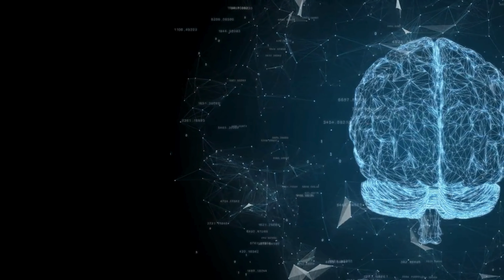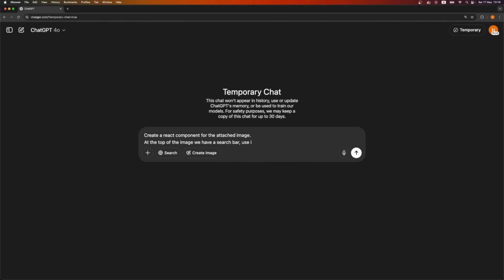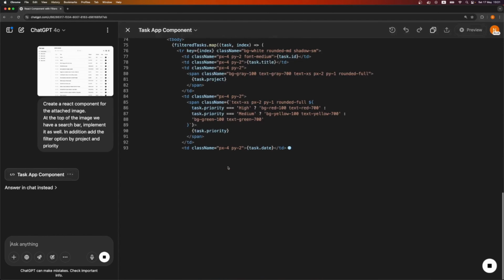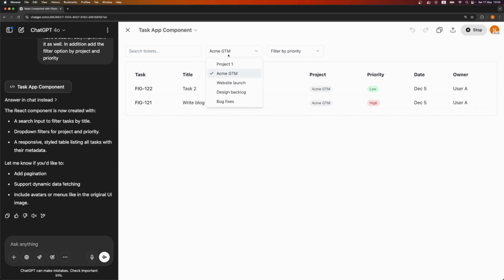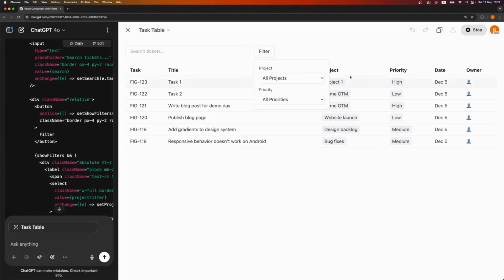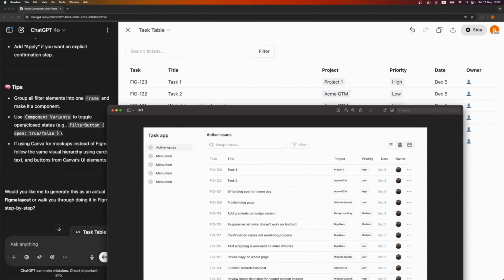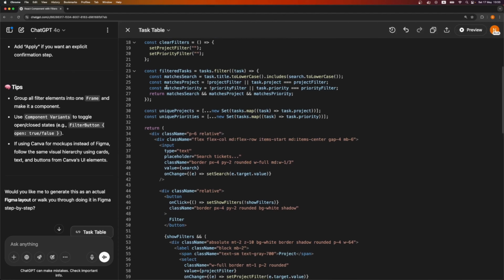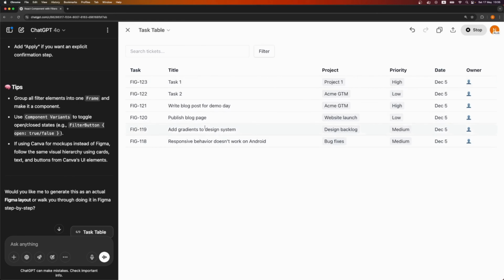One UI, Five AIs — Which One Built It Right?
What happens when you give the exact same UI to five different AI tools and ask them to code it?
Will they all get it right? Will any of them completely fail?

In this video, we’re running a side-by-side test of the most popular design-to-code tools — including ChatGPT, Claude, and Uizard — to see who actually delivers clean, working code. No hype, just results.